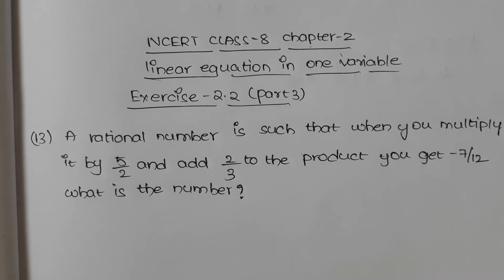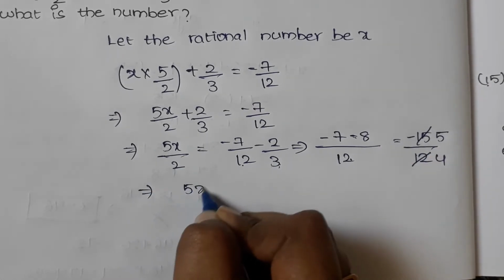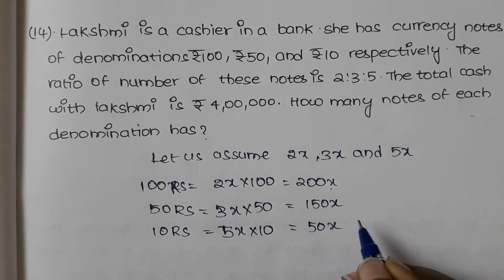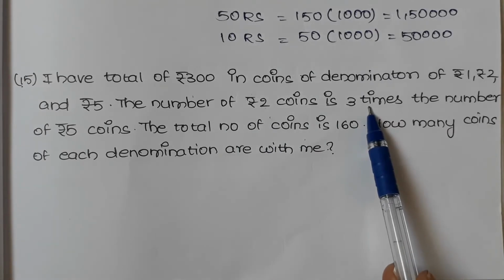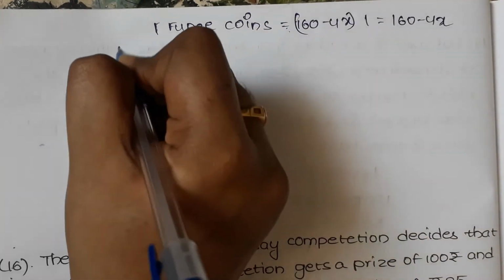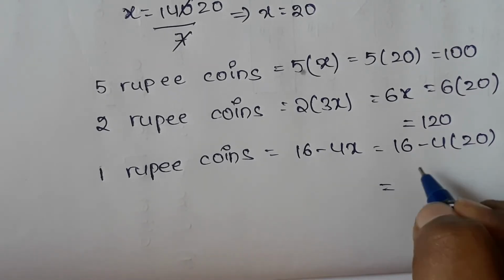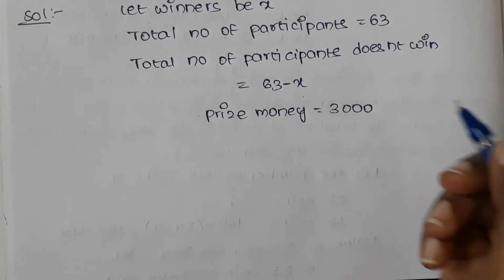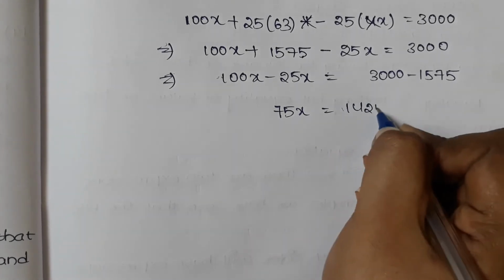NCERT class8 chapter2 linear equation in one variable exercise (2.2) part3